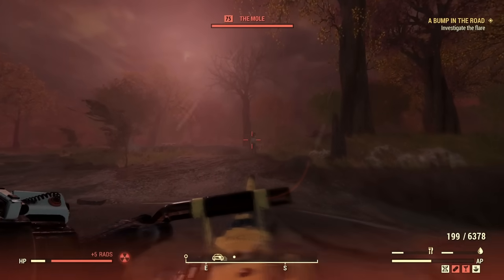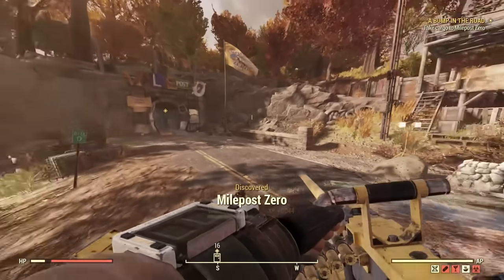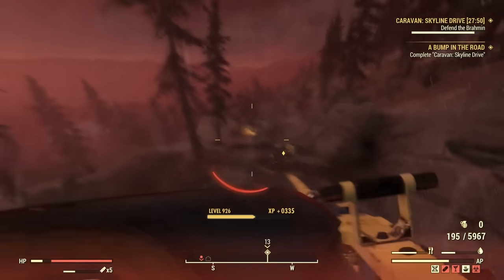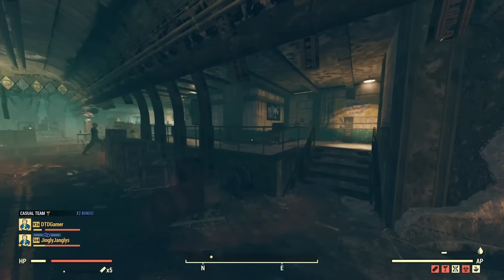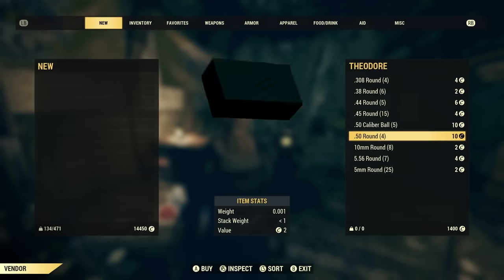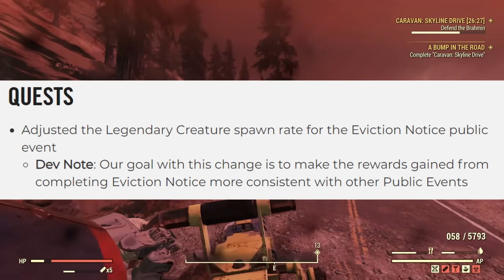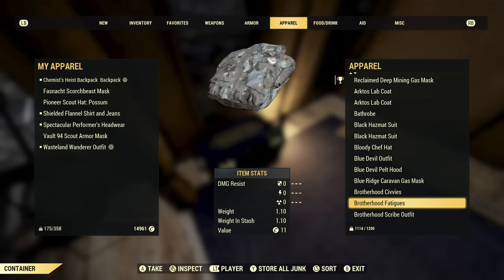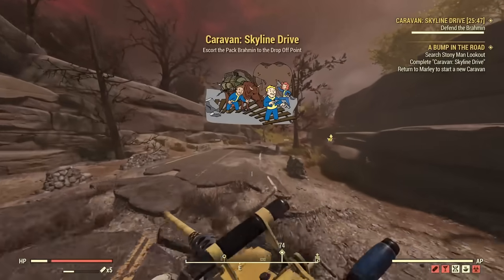NEW Quest Added, Event Nerfed + More Changes | Fallout 76 Latest News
Hey everyone and welcome back to another Fallout 76 video on the channel! In todays video we are taking a look at the latest Fallout 76 PTS Update which has added in the new Fallout 76 Milepost Zero Quest as well as making some new changes to the general game.